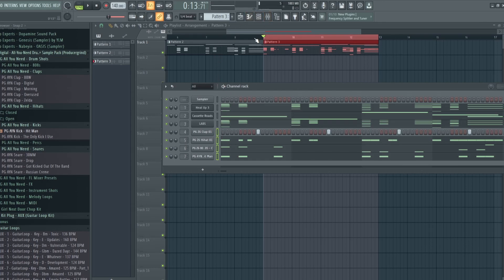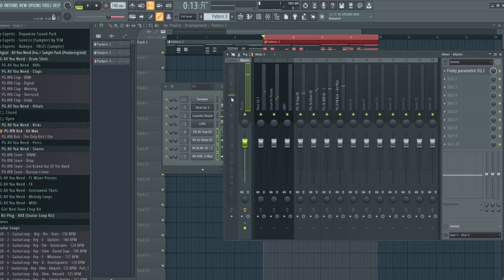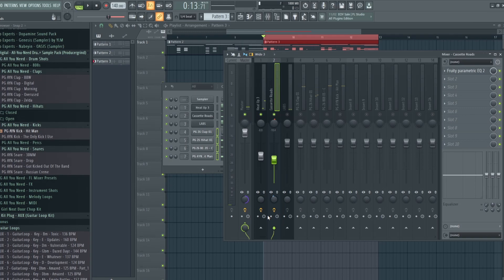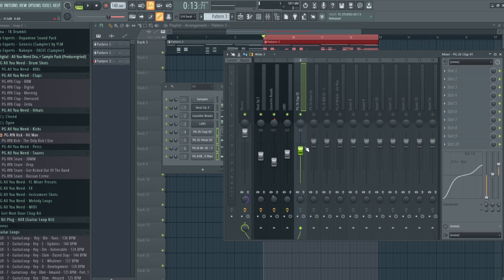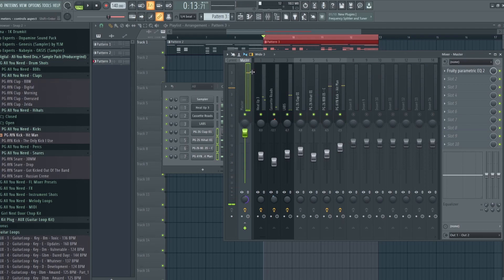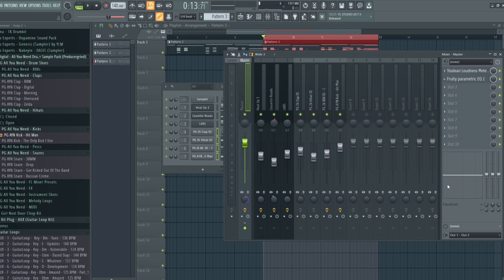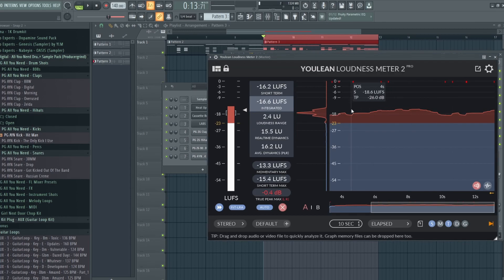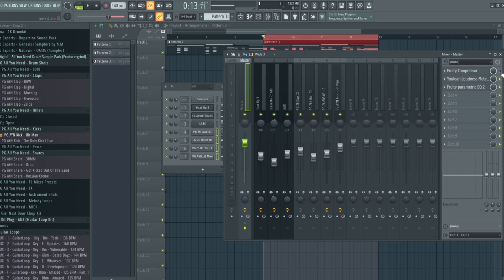How To Make Your Beats Louder using Compression in FL Studio| FL Tutorial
Quick tutorial on using compression form a quick trap/hip hop beat.
Mainly used Stock Mixing plug ins to not make things complicated